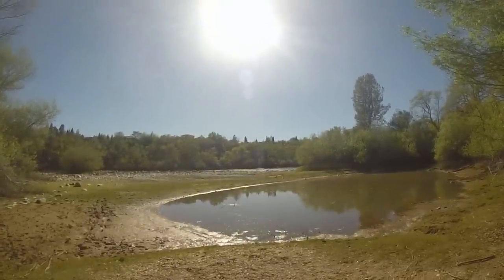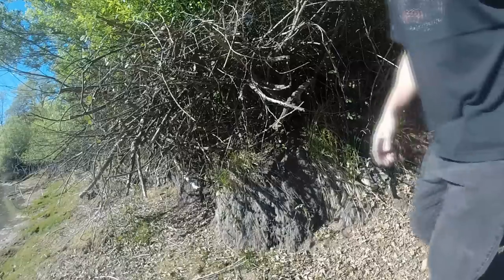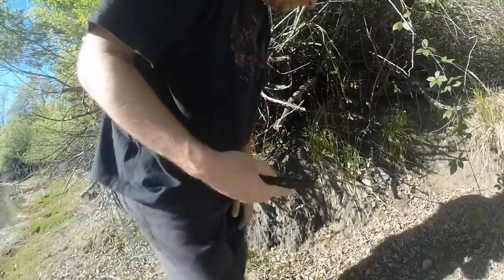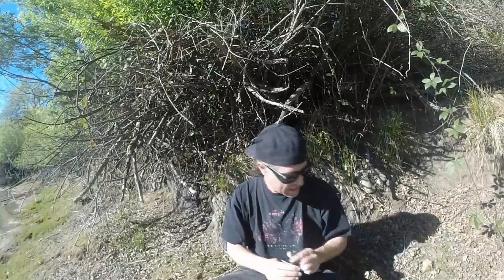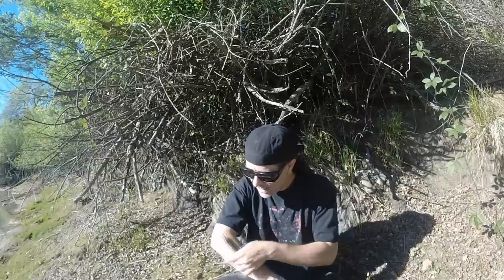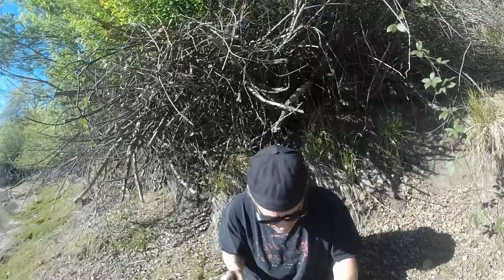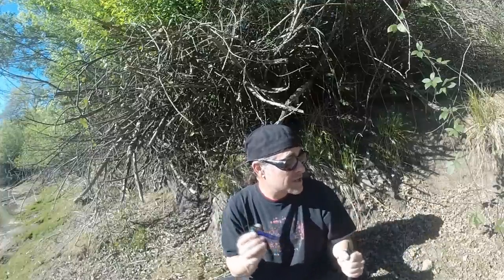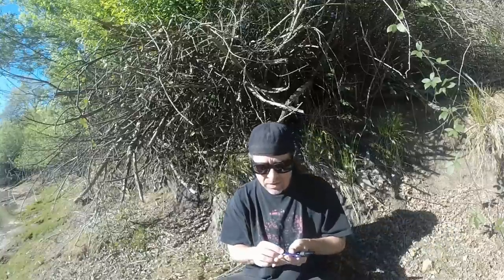River Trail Scooter Vlog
Ants in his ass thorns in his hands the things soundrone will do to get
a good vlog !!

For Parts 420 Armory.com or search Amazon for : 420 armory

Redding CA 96049  §Θµ∩►╔Θ∩ε